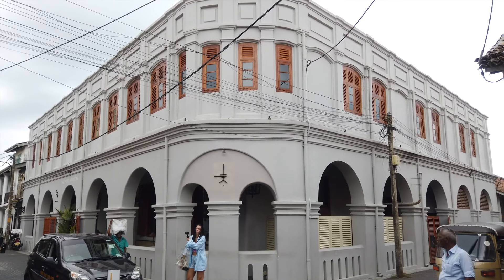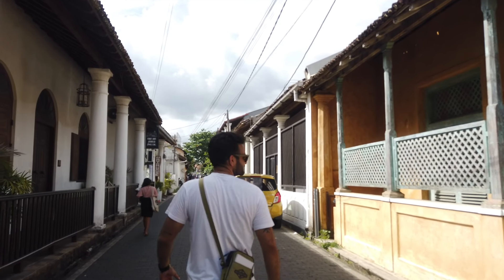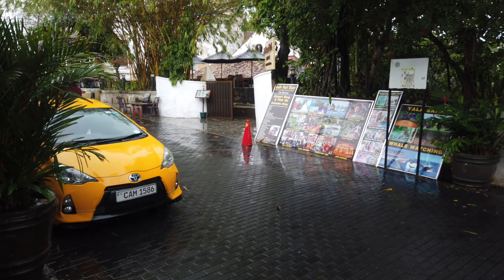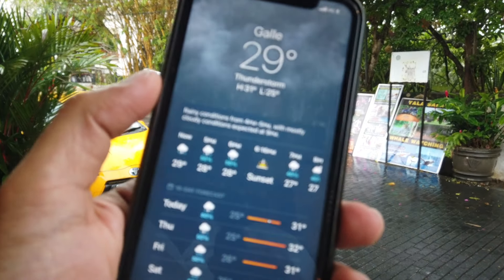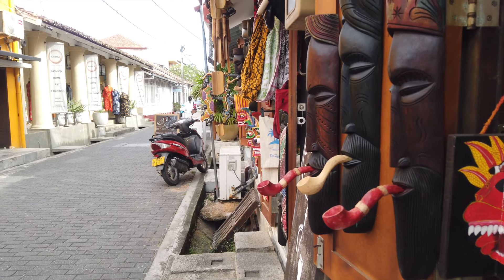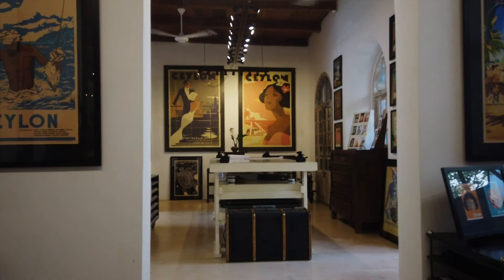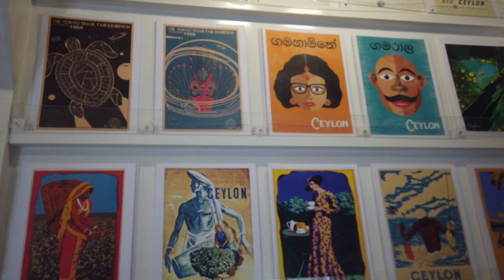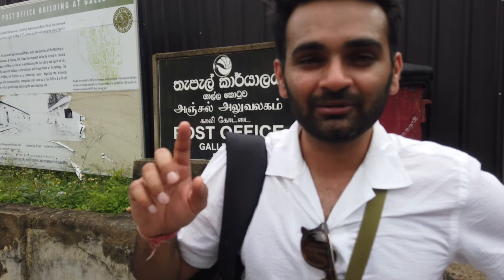Galle Fort Sri Lanka | 450 Year Old Portuguese Town in Sri Lanka | Experience Europe in ASIA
Planning a trip ? Highly recommend to check out this platform for some of the best priced packages for all international and domestic destinations.

Step into the enchanting world of Galle Fort in Sri Lanka and be transported to a bygone era. A visit to this historic gem is nothing short of a delightful journey through time. As we entered the fortified walls, a sense of awe washed over us, as if we had stepped into the heart of historic Europe.

The architecture, with its majestic colonial buildings, cobblestone streets, and imposing ramparts, whispered stories of a rich past. Every nook and cranny seemed to hold secrets waiting to be unraveled. Walking along the narrow lanes, we couldn't help but feel a sense of wonderment and admiration for the meticulous preservation of this UNESCO World Heritage Site.

But it wasn't just the magnificent architecture that captivated us; it was the atmosphere of easygoing and lazy charm that permeated the air. The laid-back ambiance of Galle Fort was infectious, instantly putting us in a relaxed and carefree holiday mood. The locals, with their warm smiles and welcoming nature, made us feel right at home.

As we leisurely strolled through the streets, we discovered cozy cafes, boutique shops, and art galleries tucked away in centuries-old buildings. Time seemed to slow down, allowing us to savor each moment and appreciate the simple pleasures of life.

From the bastions, we gazed out over the sparkling blue waters, feeling a sense of tranquility wash over us. The gentle sea breeze carried the fragrance of the ocean, soothing our souls and reinforcing the feeling of being on a blissful getaway.

In Galle Fort, the past and the present coexist harmoniously, creating a unique and unforgettable experience. It's a place where history comes alive, where you can immerse yourself in the grandeur of the past while embracing the unhurried pace of the present. It's a destination that effortlessly transports you to a different time, evoking a sense of joy and wonder that will stay with you long after you leave.